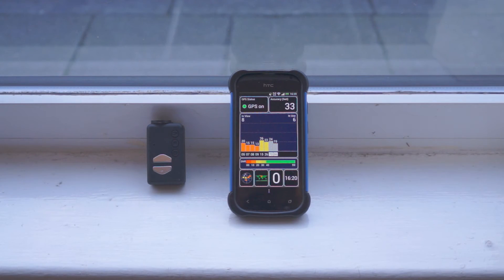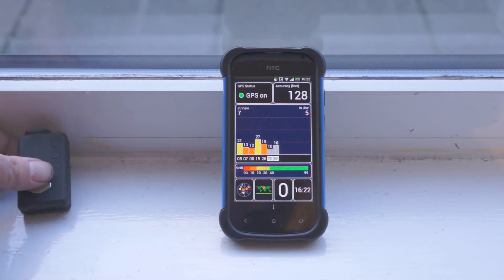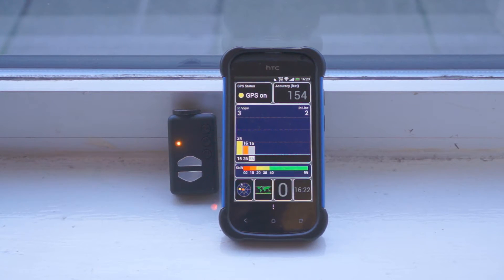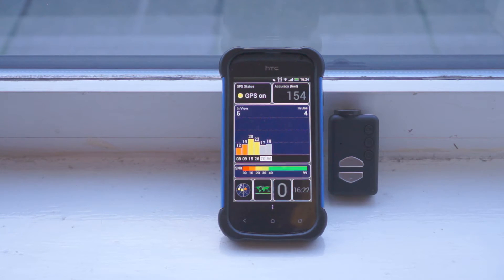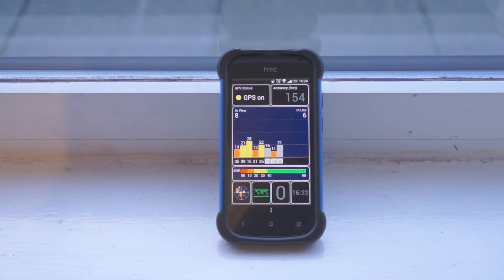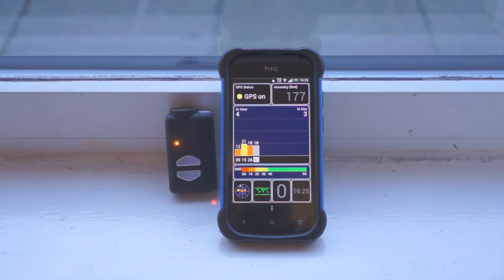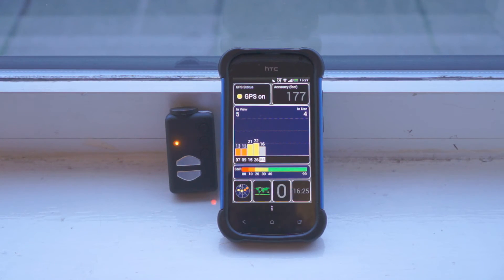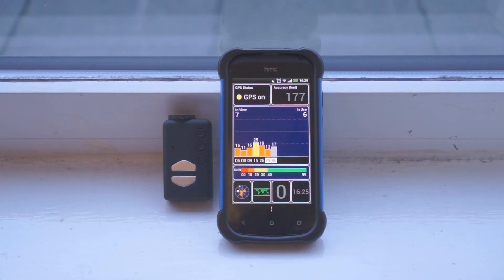Mobius Vs GPS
A quick test with my HTC One S running a GPS test app.

In this test I waited for a good ( for my windowsill ) GPS lock, then tried the Mobius Action Cam in several positions to see if it really did wipe out the GPS connection that people are claiming happens.